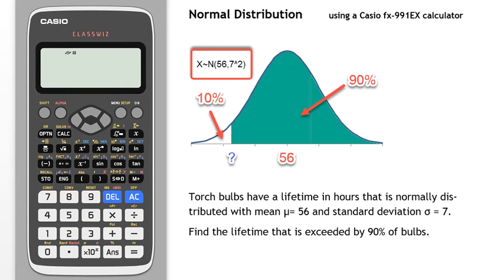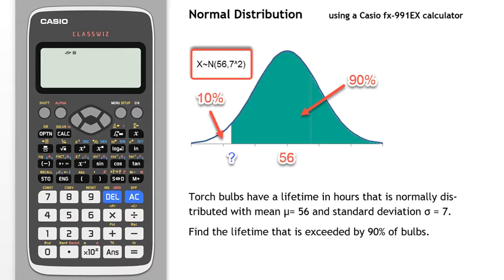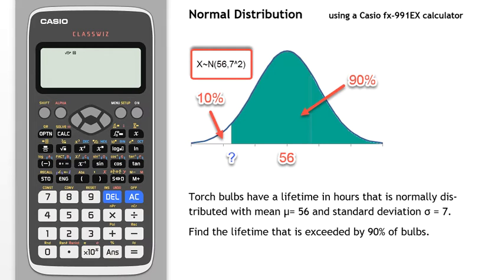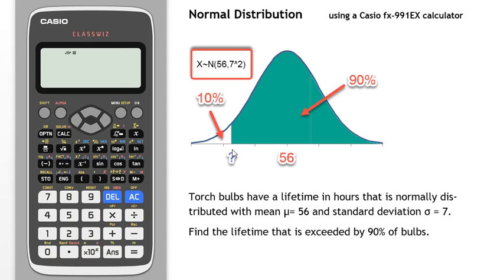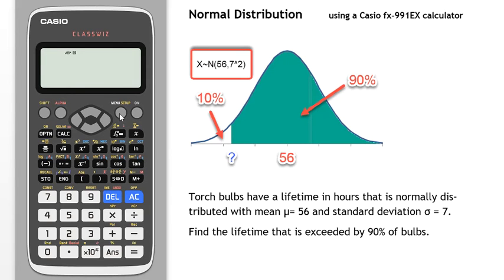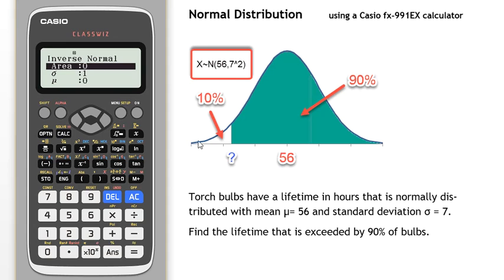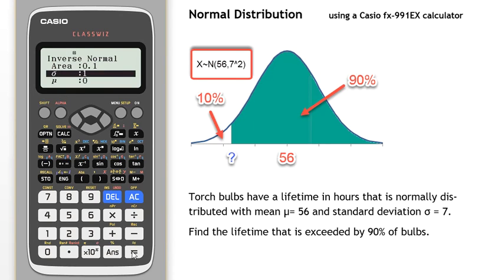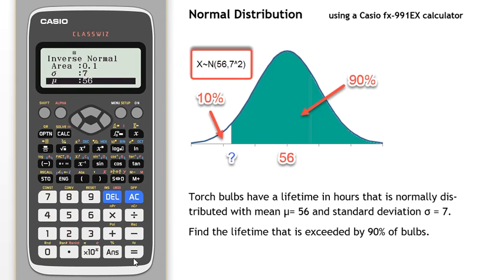Casio Classwiz Normal Dist 3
Demonstrates the use of Normal Distribution functions on Casio Classwiz fx-991EX calculator